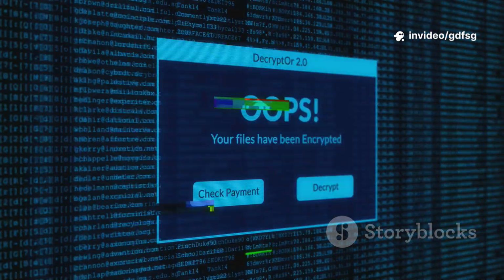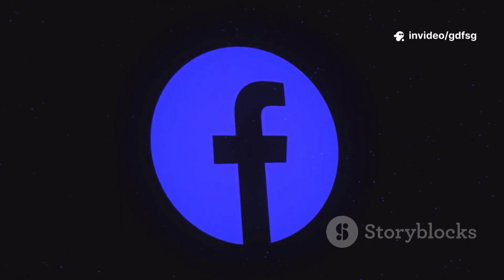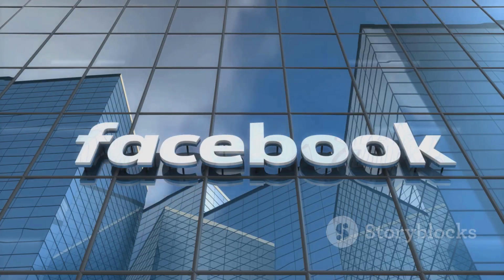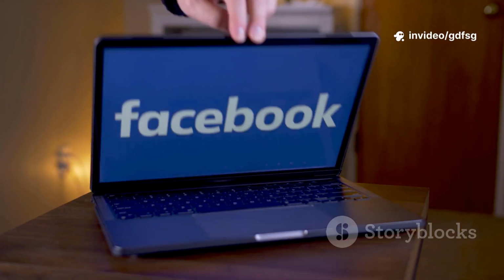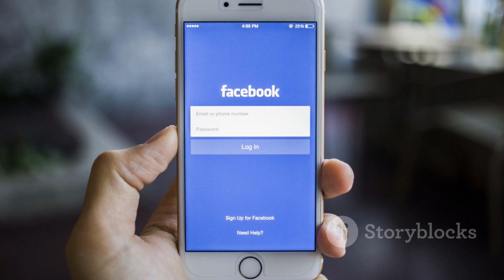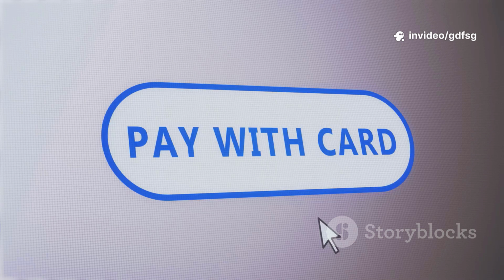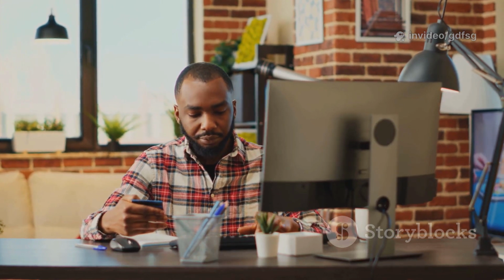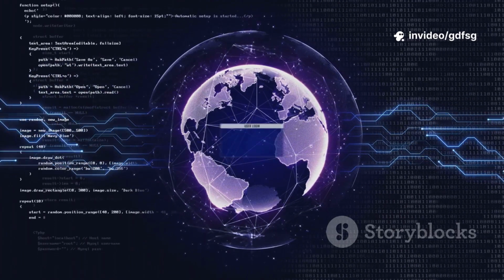How To Fix Boost Unavailable On Facebook Page ! (2025) Easy Tutorial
If the "Boost" button is unavailable on your Facebook page or post, it typically indicates an issue with your ad account or the page’s advertising eligibility. This video explains how to diagnose and fix the problem using Meta Business Suite, Facebook’s platform for managing pages and ad accounts.

and log in with the account associated with your Facebook page. From the dashboard, select the correct page where you’re experiencing the boost issue. Next, look to the bottom left corner and click on "Settings." Once inside, start by checking your payment settings. If the system prompts you to verify your account or payment method, complete those steps, as incomplete verifications can disable advertising features.

After verifying your identity and payment method, navigate to "Ad Account Settings." Here, you can review the status of your ad account—whether it’s active, restricted, or disabled. If your ad account is inactive, it will prevent you from boosting posts until resolved. Also, check the "Billing and Payment" section to see if there are any failed transactions, expired payment methods, or other billing issues that may be blocking access to ad tools.

In many cases, the boost feature becomes unavailable due to a paused or restricted ad account, policy violations, or lack of payment verification. Facebook requires full compliance with its ad policies and verified billing details in order to enable promotions. If your account appears to be in good standing but you still can’t boost posts, try switching browsers or clearing your cache, as interface issues may sometimes be the cause.

For ongoing issues, consider contacting Facebook Business Support directly via the "Help" section in Meta Business Suite.